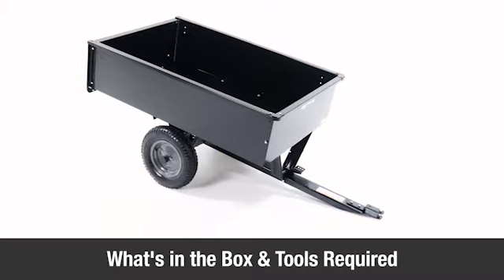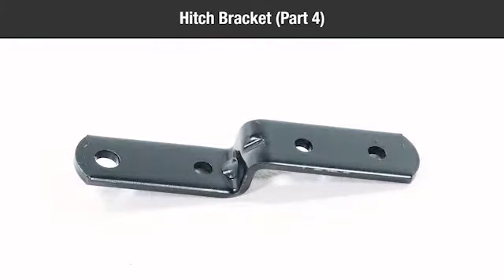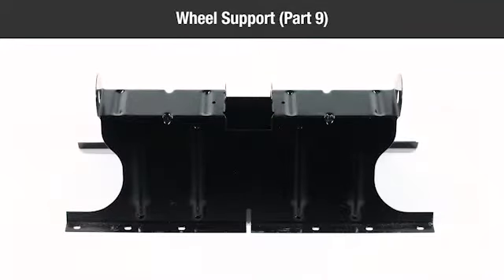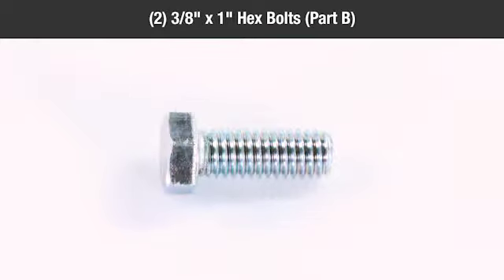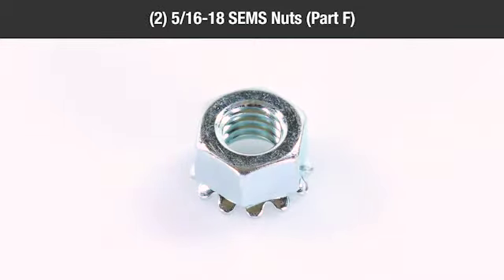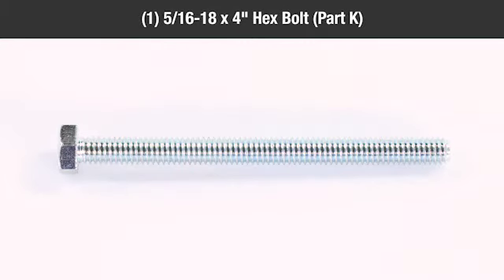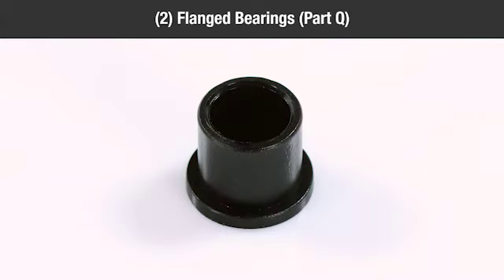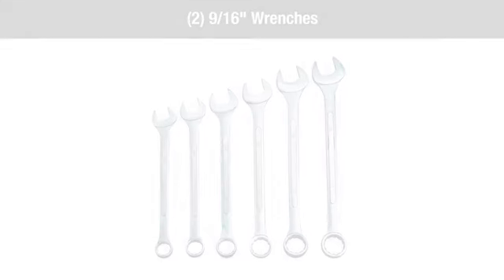What's in the Box & Tools Required